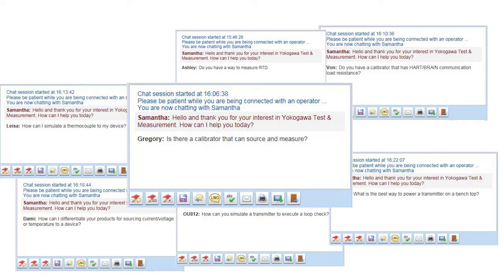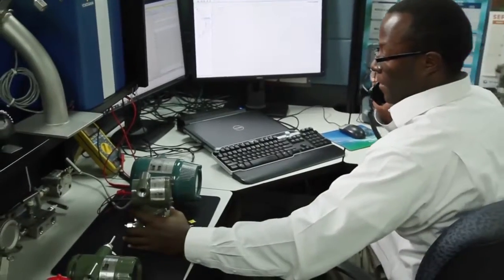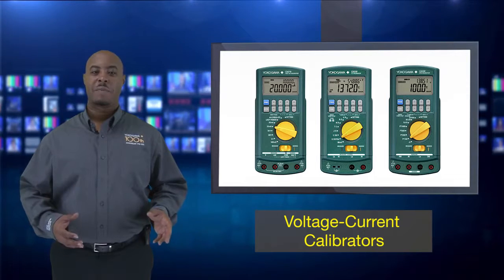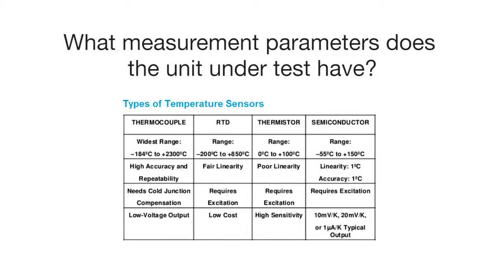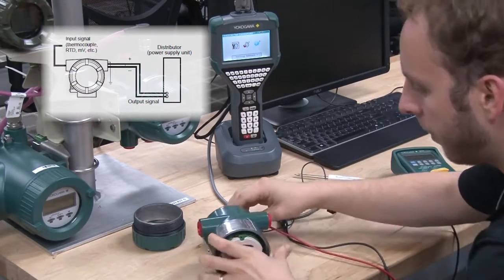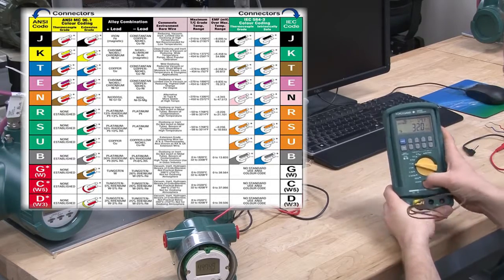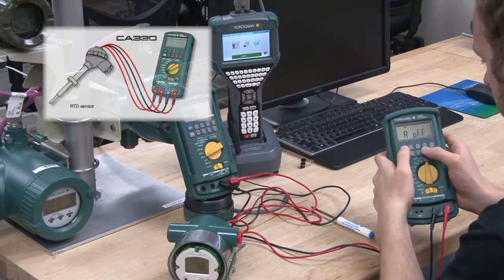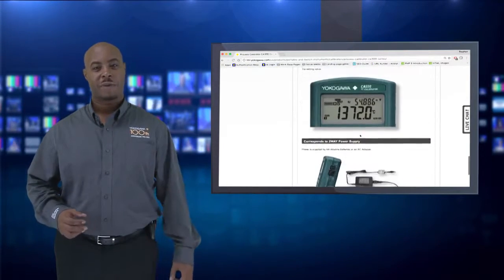Yokogawa CA300 Series Process Calibrators | Instrumart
The Yokogawa CA300 Series Process Calibrators are a high accuracy source and measure portable handheld calibrator used to inspect and maintain the accuracy of control devices such as temperature controllers, temperature transmitters, temperature sensors and other process devices which are used in process plants, industry machinery, and manufacturing. Available in 3 models, the CA310, CA320, and CA330 provide an ergonomic and friendly user-interface making it easy to use.